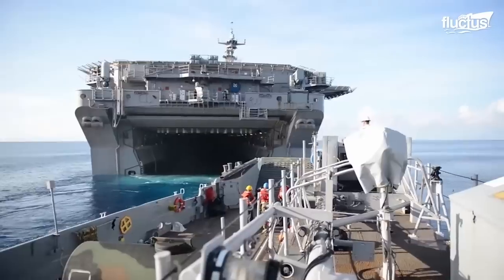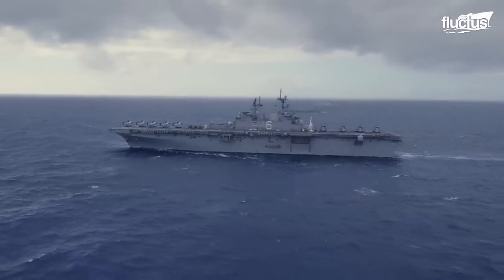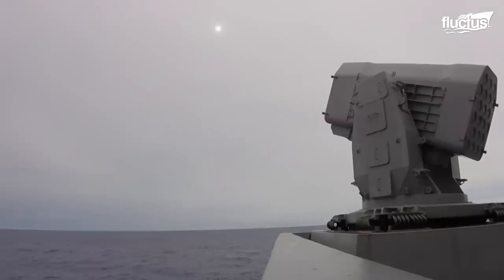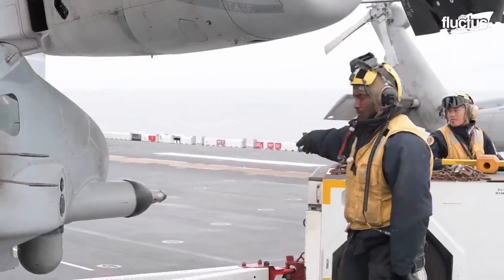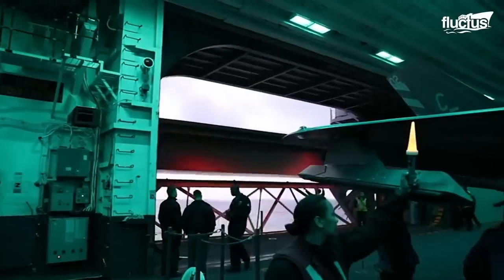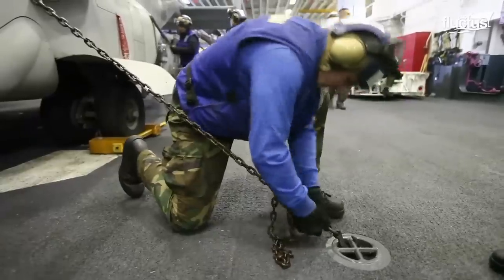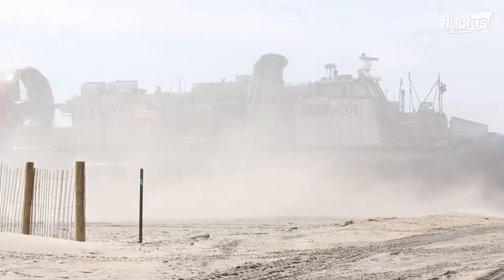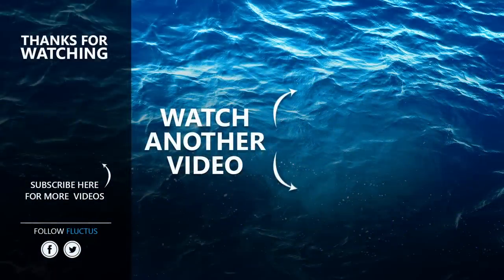US Genius Techniques to Launch Most Advanced Billion $ Assault Ship Carrier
Welcome back to the FLUCTUS channel for a feature on the construction process as well as the launching and operations of the largest amphibious warships.